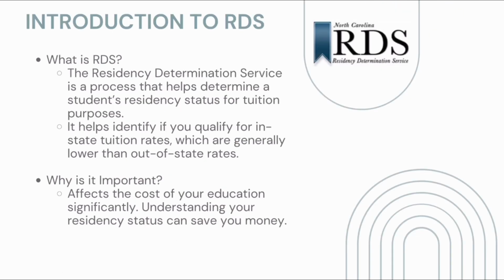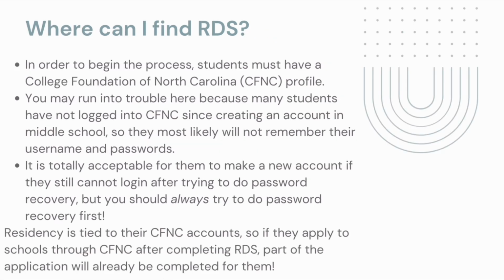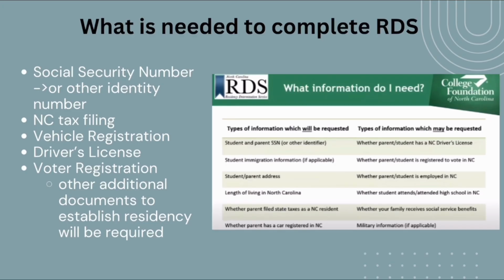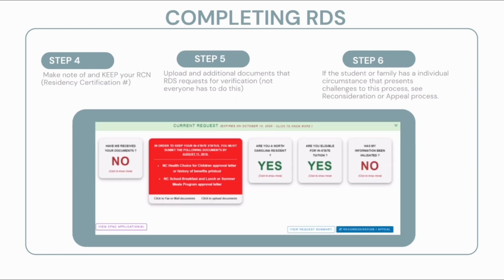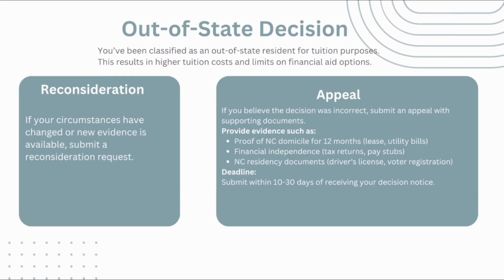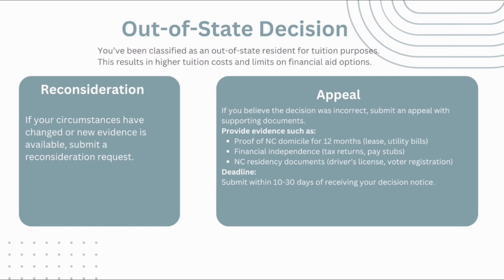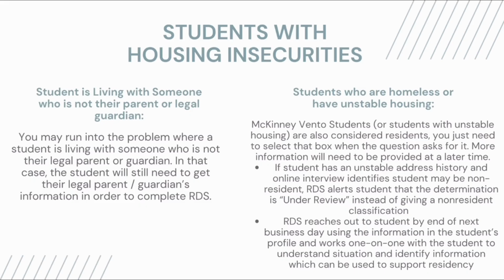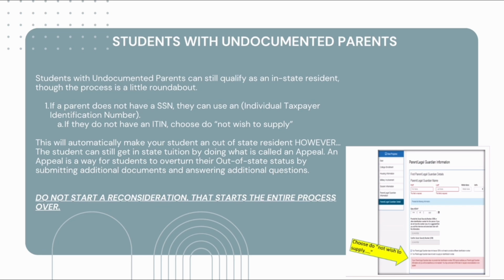Completing NC Residency. What is RDS?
Are you applying to college in North Carolina and need to complete the Residency Determination Service (RDS)? In this video, Miss Phoebe and Miss AK from the NC Hybrid College Advising Corps walk you through the entire RDS process step by step. We cover everything from understanding what RDS is to tips for ensuring a smooth application process. Whether you're a new student, a transfer student, or dealing with special circumstances like undocumented parents or housing insecurities, this guide has you covered!

If you have any questions or need help, don't hesitate to reach out in the comments or contact your college advisor.